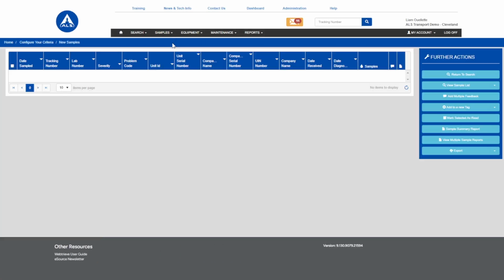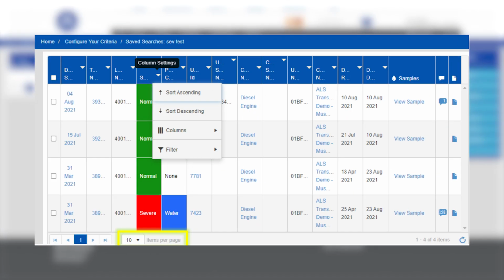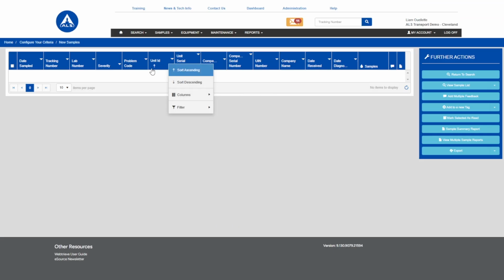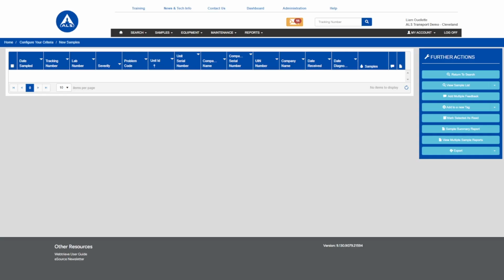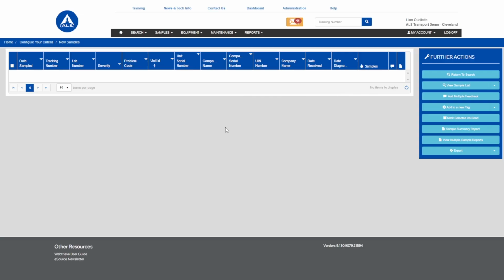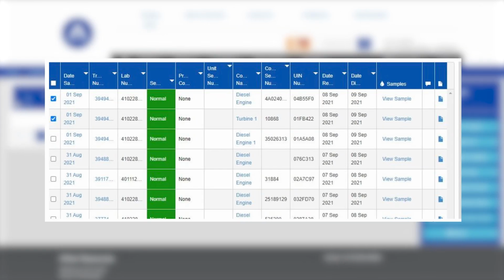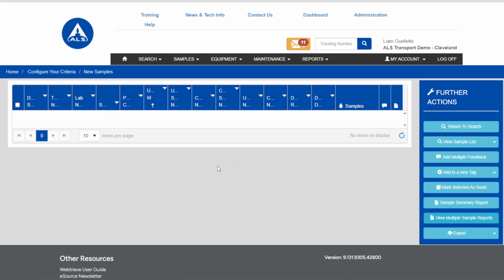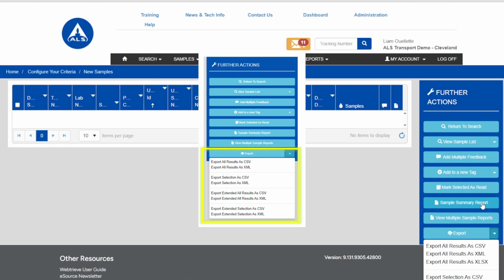ALS Oil & Lubricants - Exporting New Samples in ALS Webtrieve™️ (Desktop Guide)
In this tutorial, we show you how to export one or more sample submissions from the ALS Webtrieve website on desktop. You’ll learn step-by-step how to:

✔️ Navigate to the New Samples section from the homepage
✔️ Sort, filter, and customize your new sample list
✔️ Access hyperlinks for detailed sample information
✔️ Use the Further Actions menu to export selected or all samples
✔️ Choose the export format that best suits your needs

This video is perfect for anyone managing oil and lubricant sample data in Webtrieve and looking to streamline their workflow.